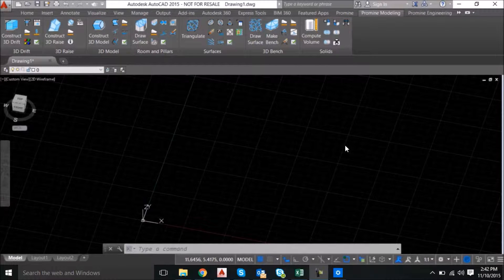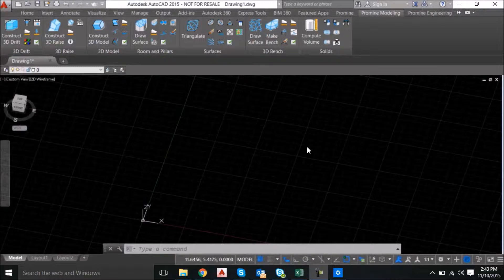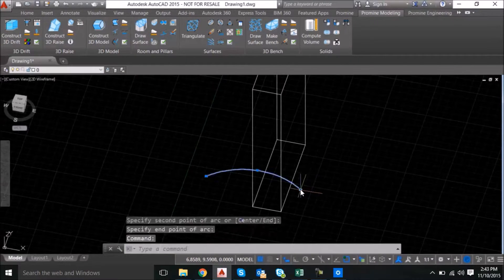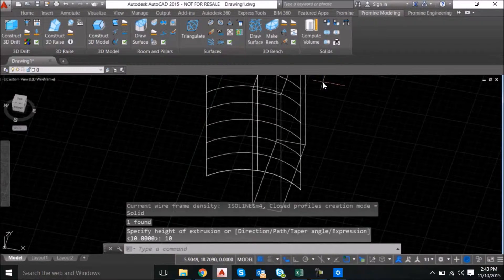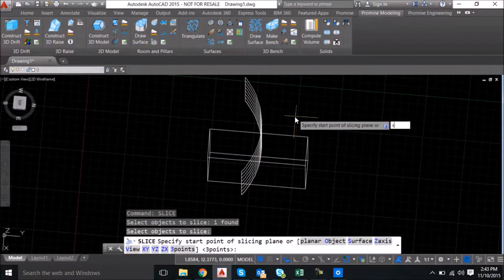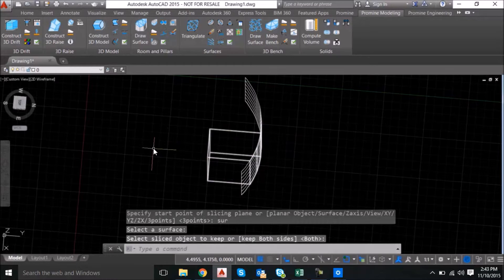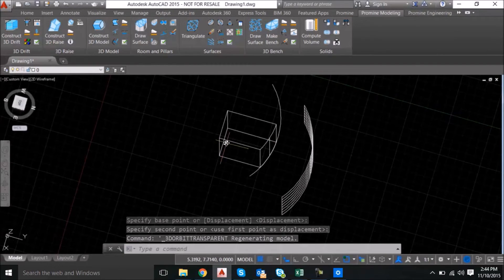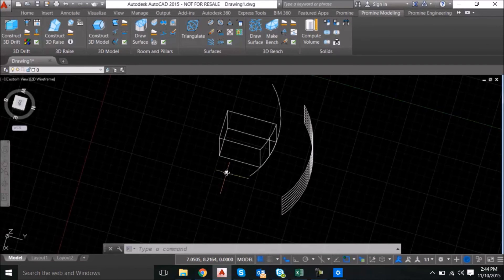Promine AutoCAD Tips & Tricks: Carve a Solid with a Surface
Since AutoCAD 2007 users are now able to use the SLICE command to carve a solid with a surface. Previously, SLICE was limited to planes. Because you can create such interesting surfaces, you can now carve out solids to make solids that appear molded.